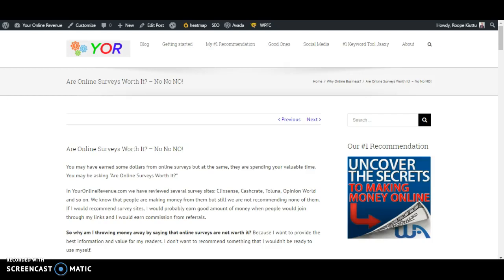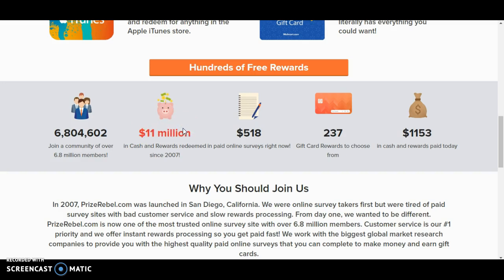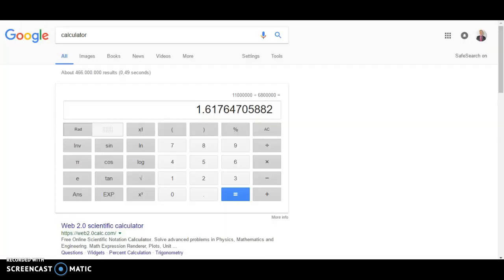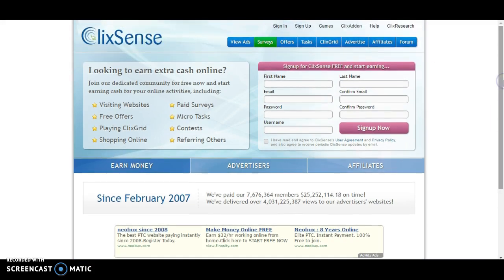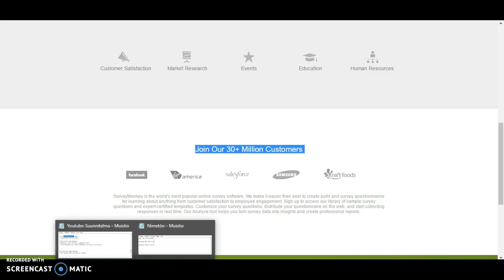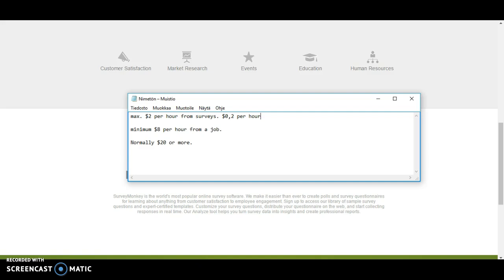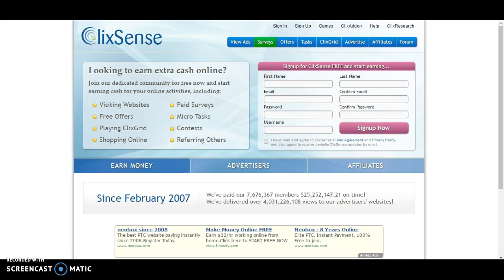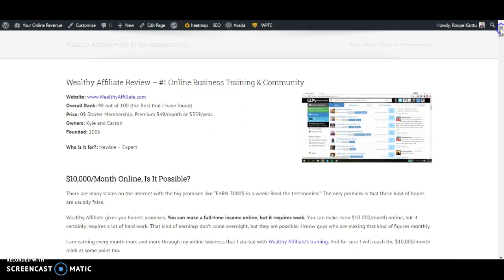Are Online Surveys Worth It? - NO NO NO!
It may sound like an interesting idea to make money by filling out online surveys. But it also takes a lot of time. Are online surveys worth it or not? I will reveal the answer in the video.

Here is a link to a better way to make money online that I mention in the video

Here is a text about the same subject on my blog "Are Online Surveys Worth It? – No No NO!"

I hope you find this video useful. If you have any questions, leave them below and I'm more than happy to help you out!